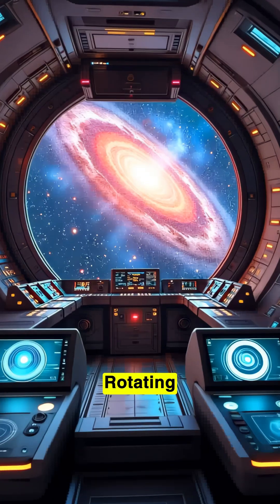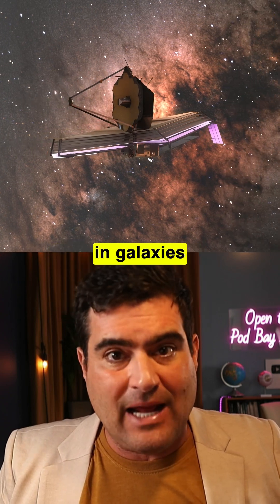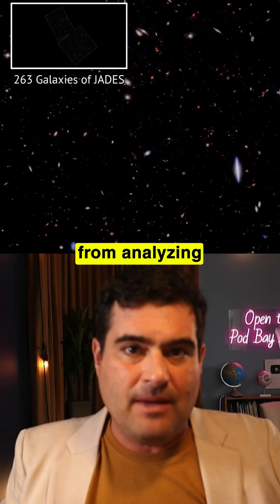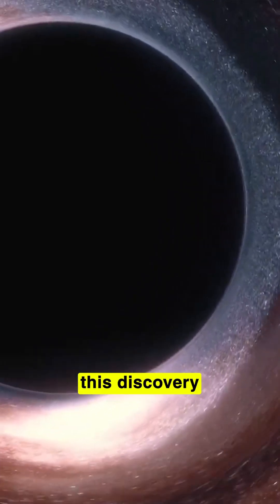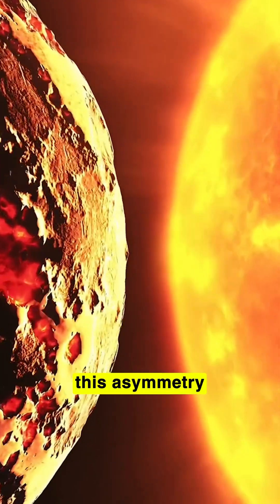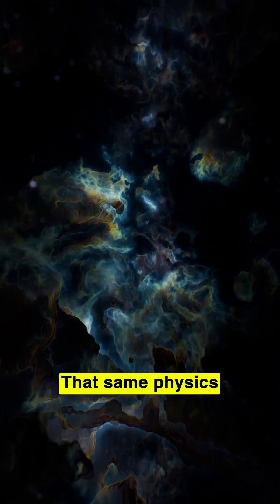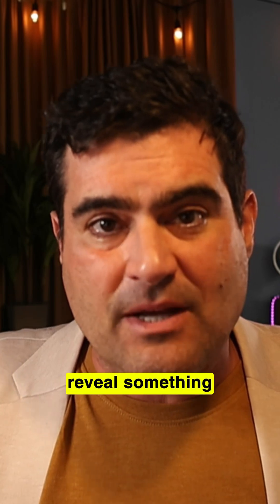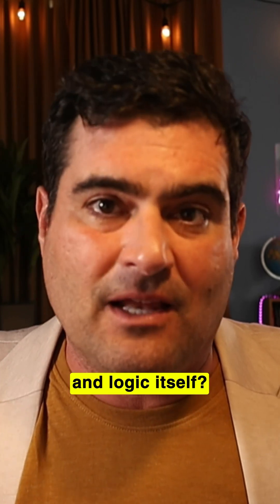Is The Universe Spinning?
to win a meteorite 💥

📚 Get a copy of my books:
Think Like a Nobel Prize Winner, with life-changing interviews with 9 Nobel Prize winners